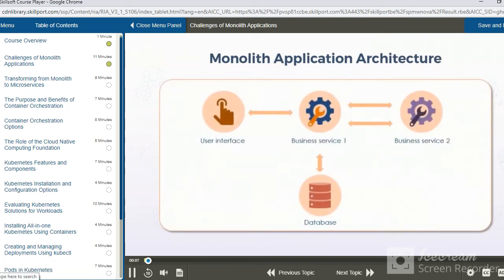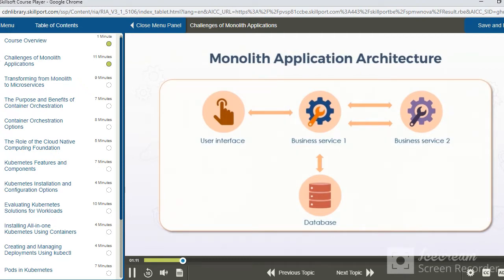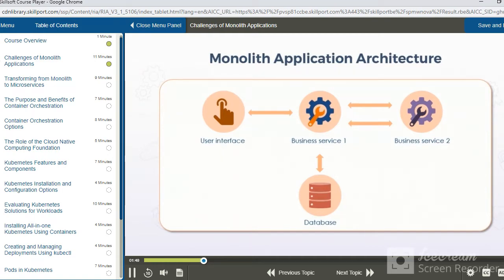ITIL® 4 Strategist Direct Plan & Improve (ITIL4 DPI) Training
Get your ITIL® 4 Strategist Direct Plan & Improve (ITIL4 DPI) certificate now!
Award Winning ITIL® 4 Strategist Direct Plan & Improve (ITIL4 DPI) E-Learning training. Order the ITIL® 4 Strategist Direct Plan & Improve (ITIL4 DPI) training and start today!